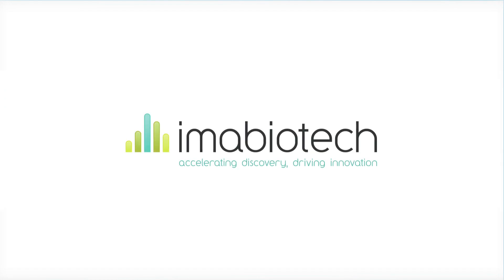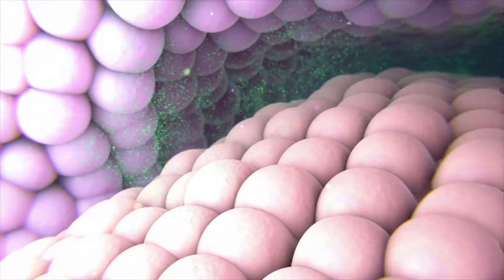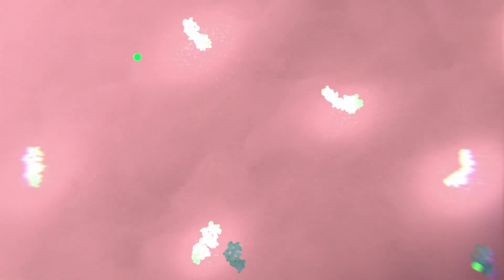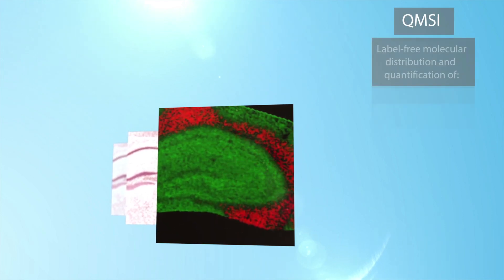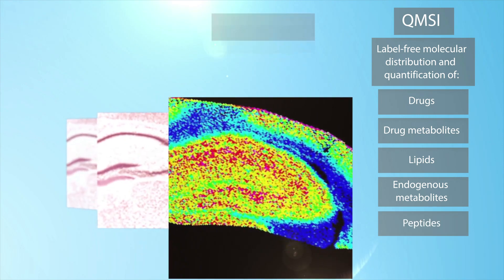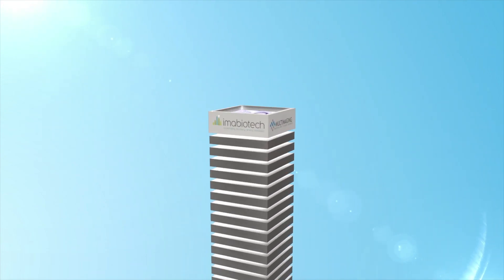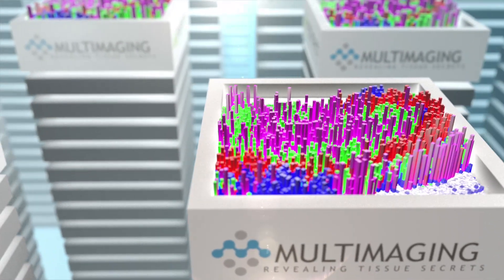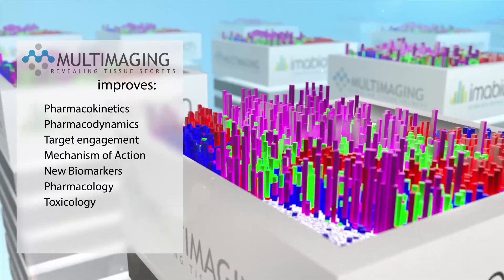Multimaging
ImaBiotech is a Contract Research Organization and provides innovative services to get better and faster drug candidate evaluations. With its new multimodal imaging platform and software called Multimaging, we deliver fast and more reliable evaluation of drug efficacy and toxicity. Discover ImaBiotech's various offers using cutting-edge Multimaging technology which combines Quantitative Mass Spectrometry Imaging and histology techniques.